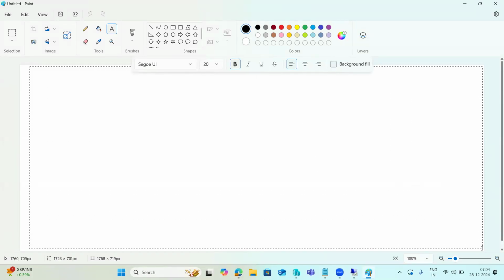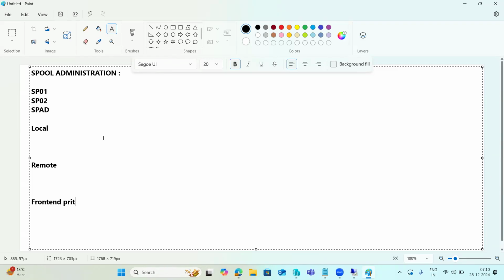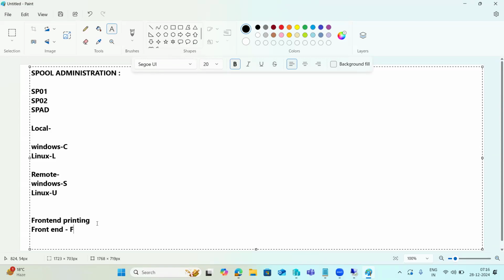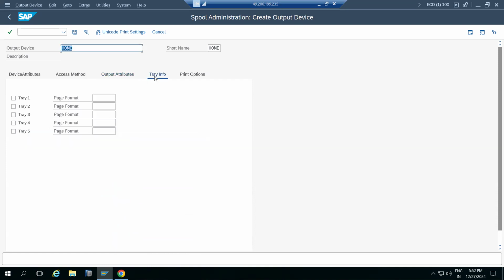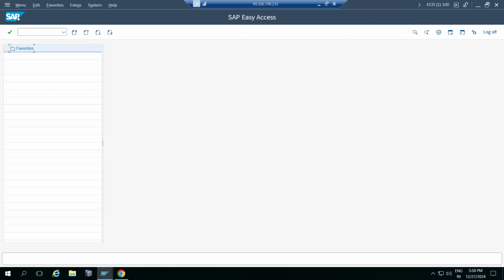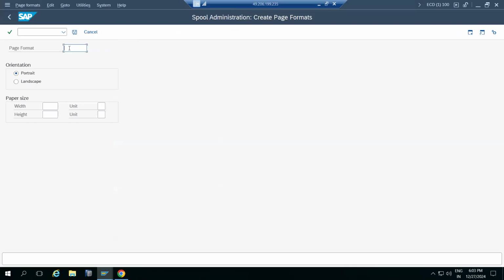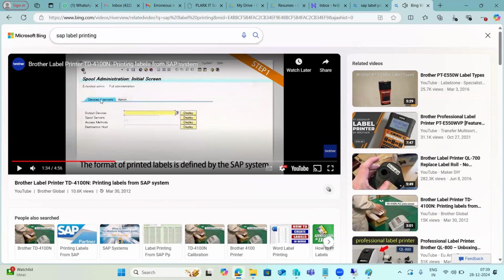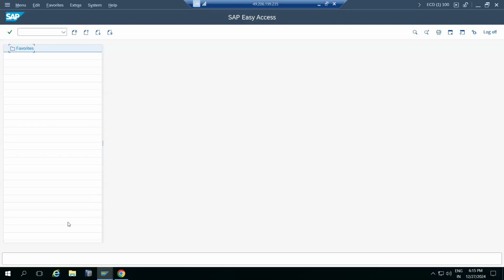Work Process - SPOOL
Work processes execute the individual dialog steps of ABAP application programs. They are components of ABAP application servers. The next two sections describe firstly the structure of a work process, and secondly the different types of work process in SAP NetWeaver AS ABAP.